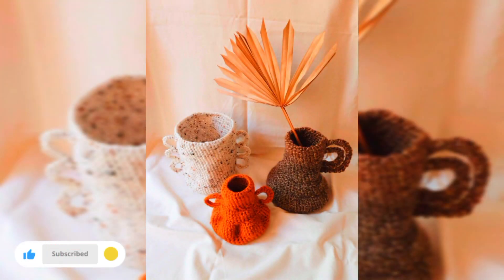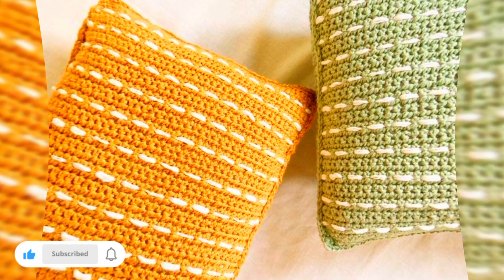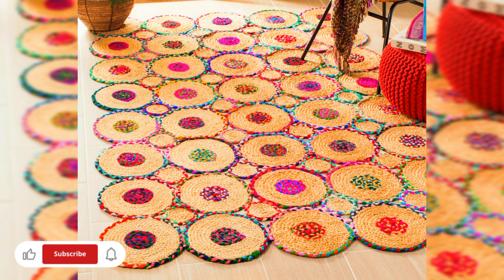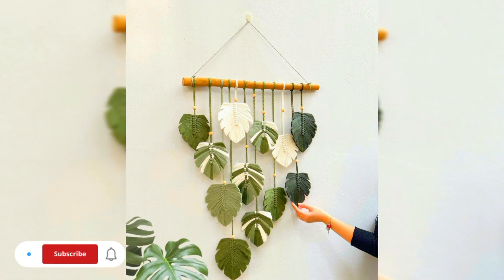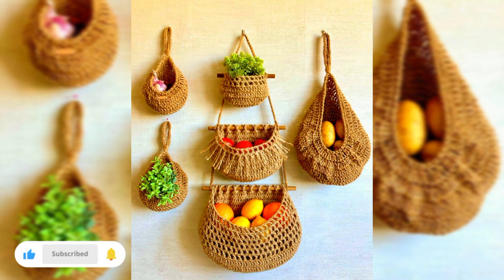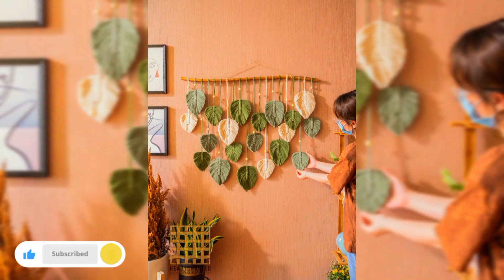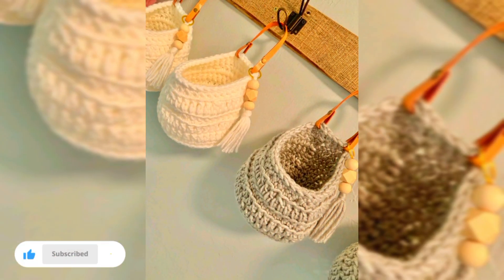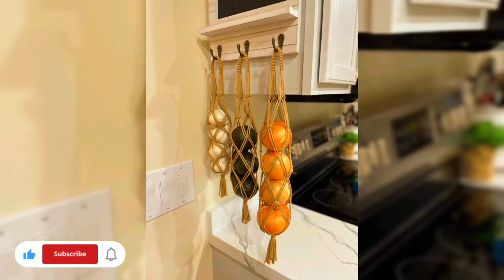Crochet Patterns & Crochet Decorating | Crochet home acessories | Creative home decor ideas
Get ready to crochet your dream home. Explore a world of creativity as we unveil captivating ideas for crochet home decor and accessories. From cozy blankets to charming wall hangings, discover how crochet can transform your living space into a haven of warmth and style. Watch now and unleash the magic of crochet in your home.